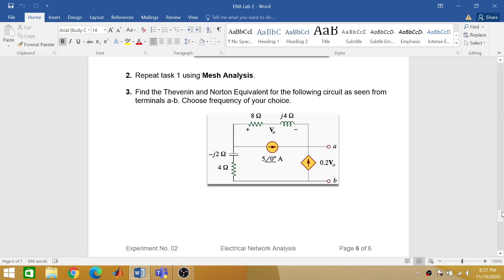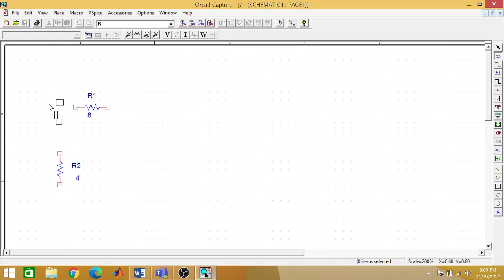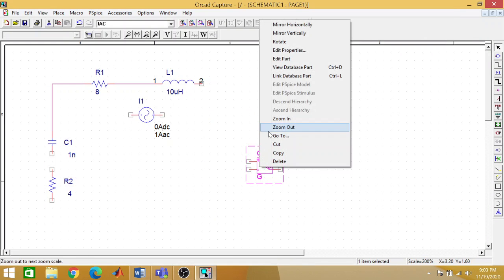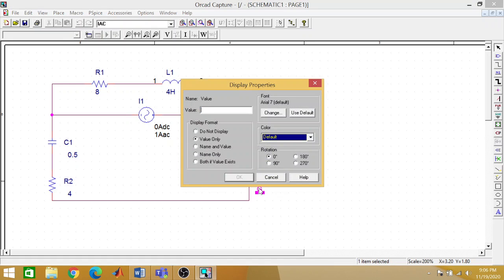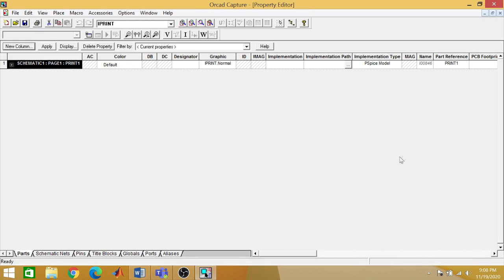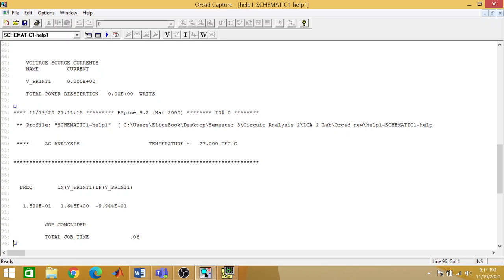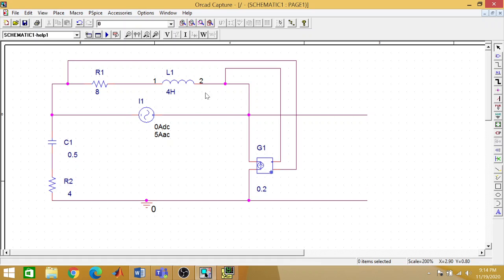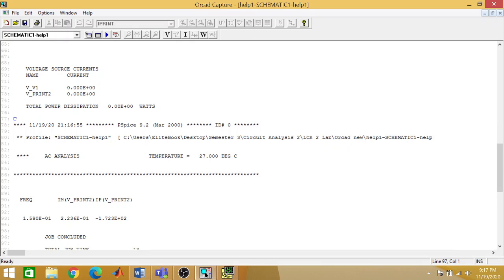How to find norton and thevenin equivalent by doing simulation...AC network analysis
reverse the current source  means rotate the source two times...to get that addition of 180 degree angle for I norton.
Thanks